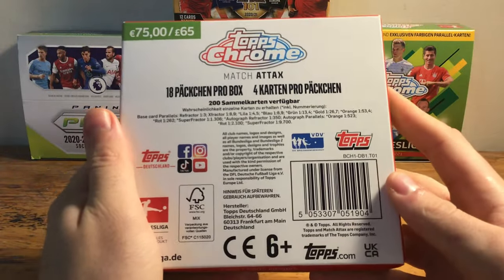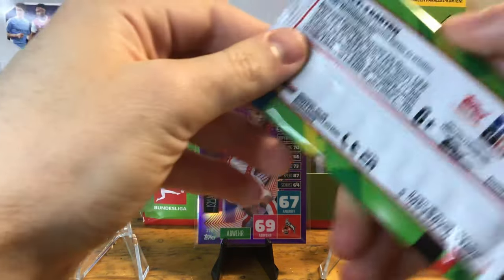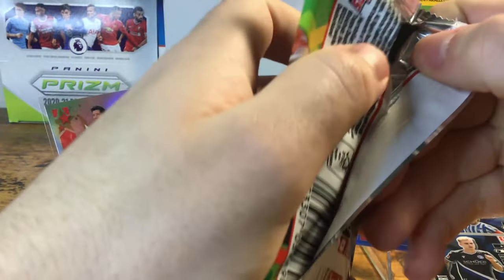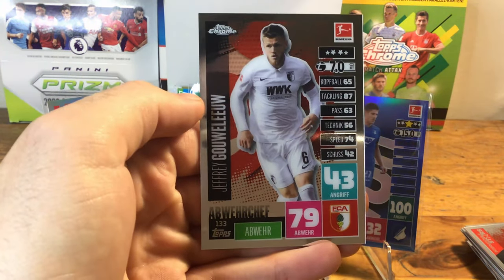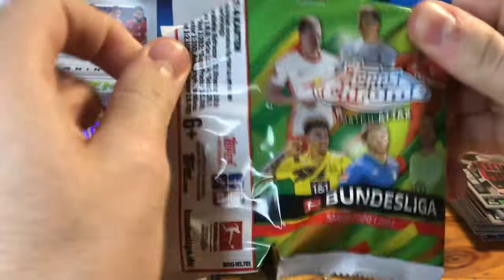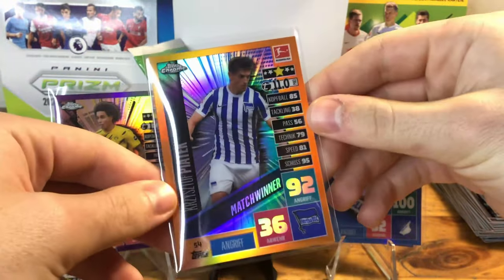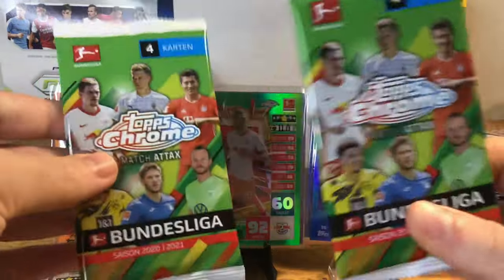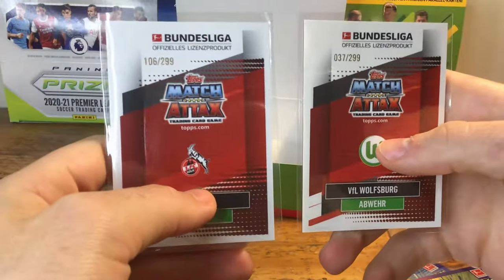Topps Bundesliga Chrome 2020/21 Full Box Break #2 Autograph Hunting!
Hello guys ZerCollects back with another video.

We are autograph hunting in the new Bundesliga Chrome collection released by topps!

Today we unbox our 2nd full box of the 2020/21 Bundesliga Chrome cards.

We get some really nice numbered pulls.